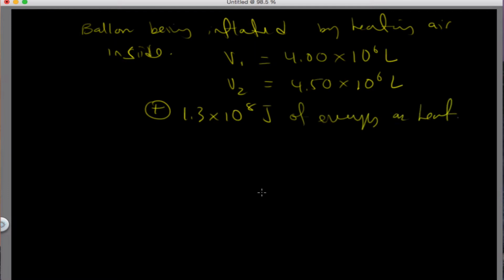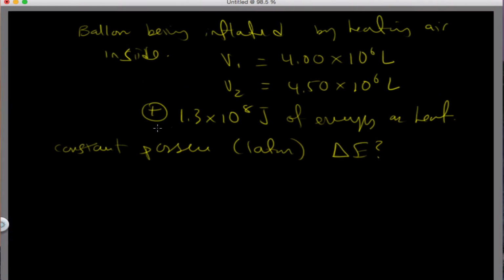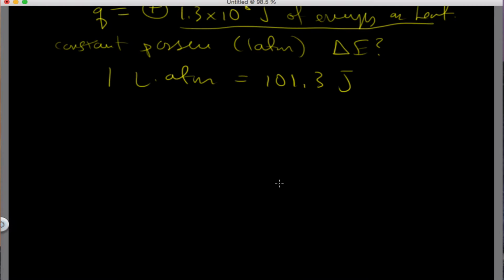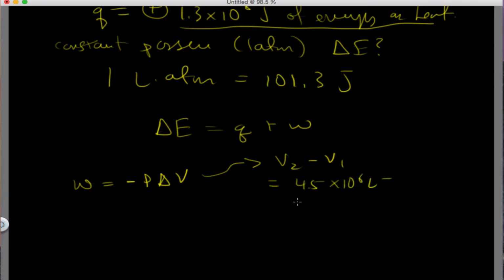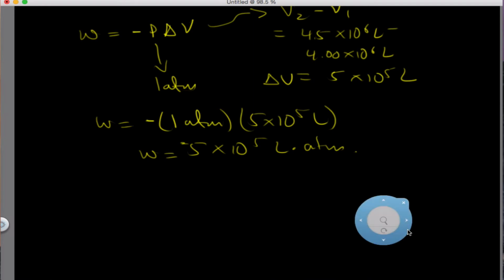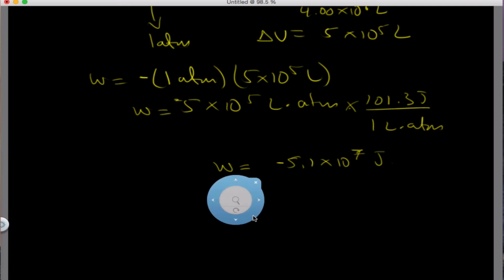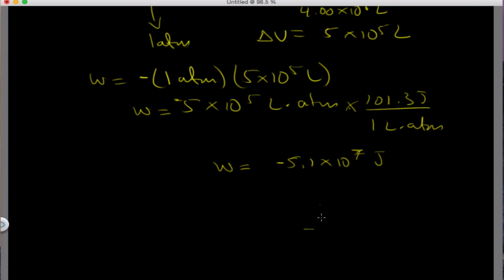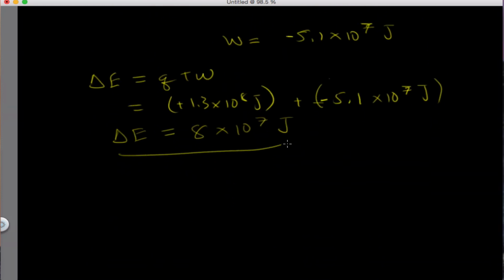Internal Energy Example Problem